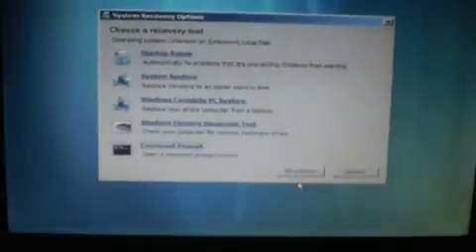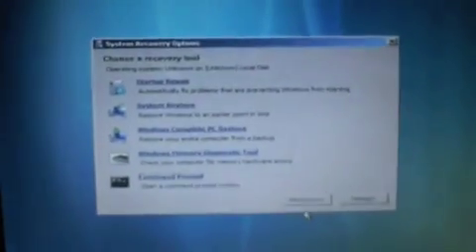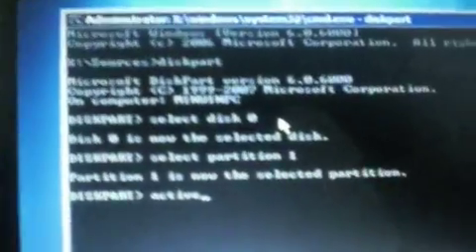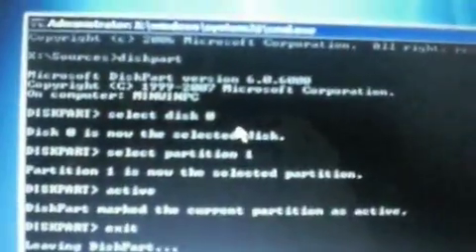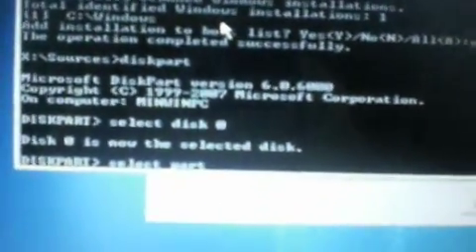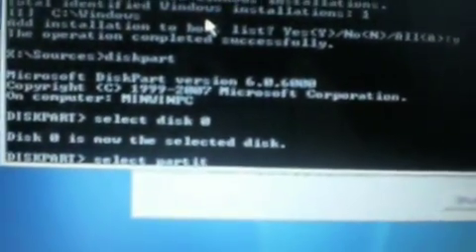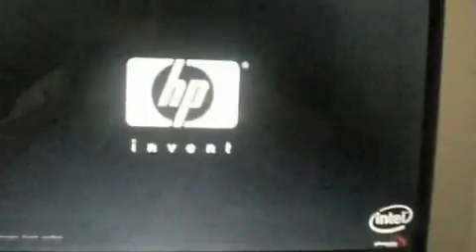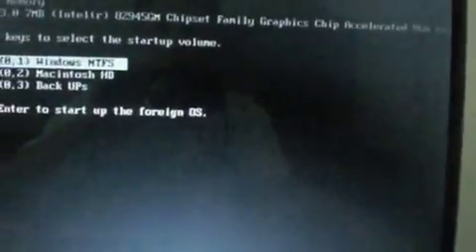Fix Windows Vista's bootloader Dual Boot with Mac OS X Leopa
How to fix windows vista or xp after intalling Leopard on other partition or failed installing leopard or other system.

Command Prompt:

Diskpart
Select disk 0
select partition 1 ( vista )
active

exit

bootrec /rebuildbcd
y

diskpart
select disk 0
select partition 2 ( Leopard iatkos )
active
exit

and restart